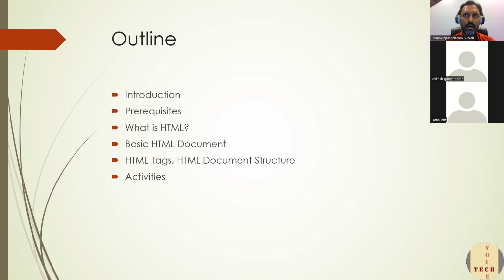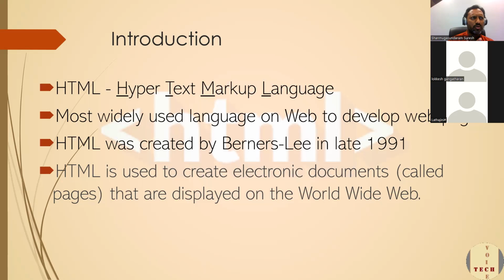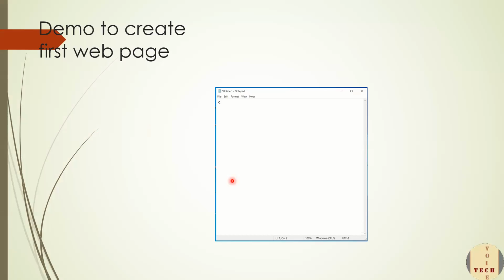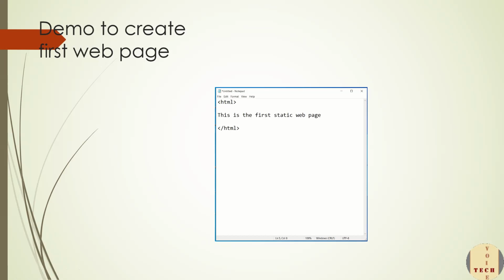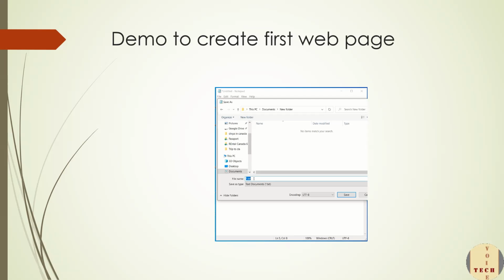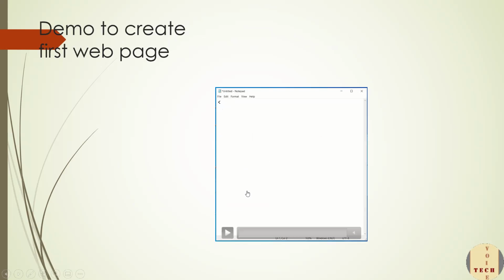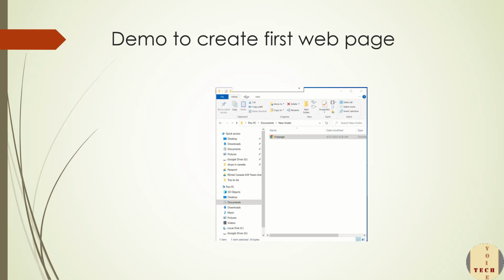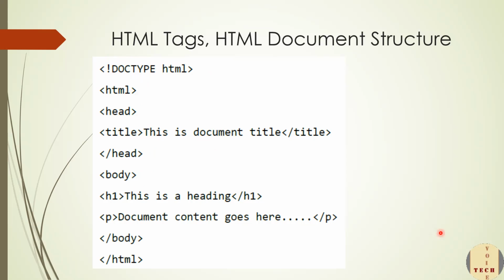HTML Session 1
HTML Structure